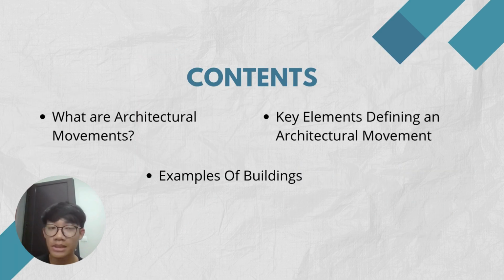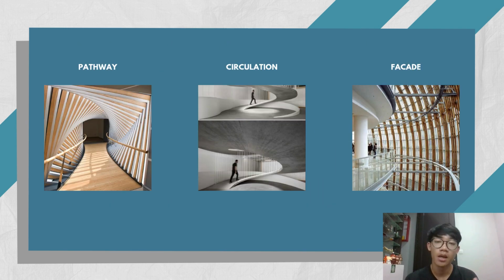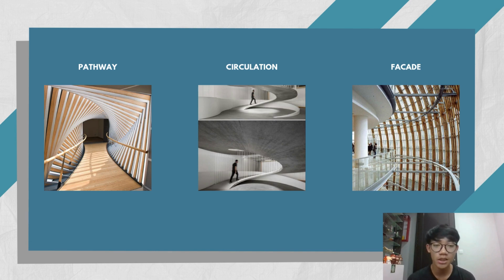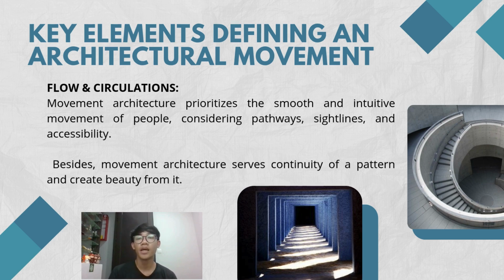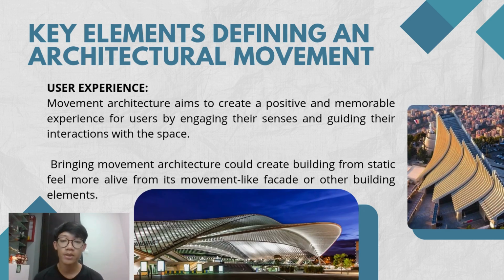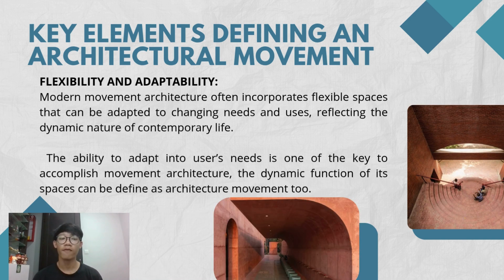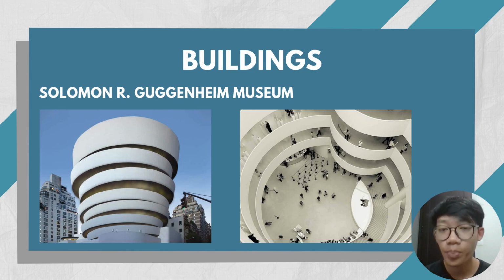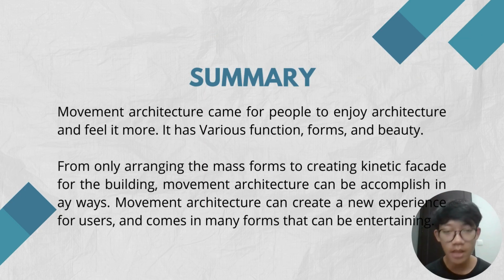BB_212022115_M SHALAHUDDIN HUSAIN_ENGLISH PRESENTATION